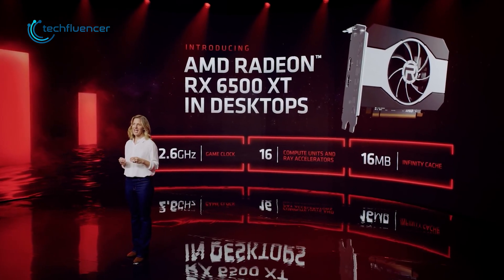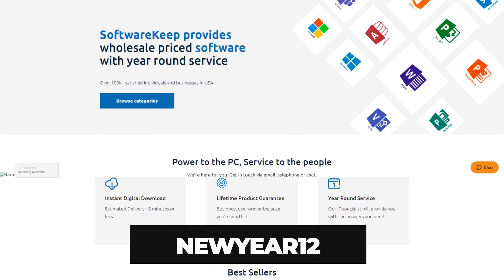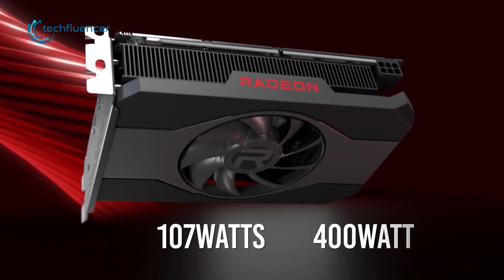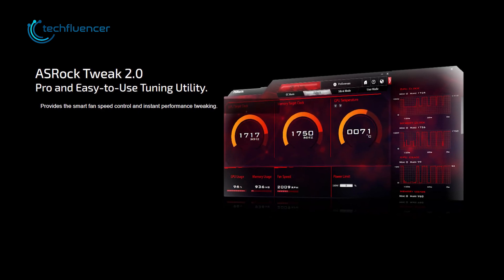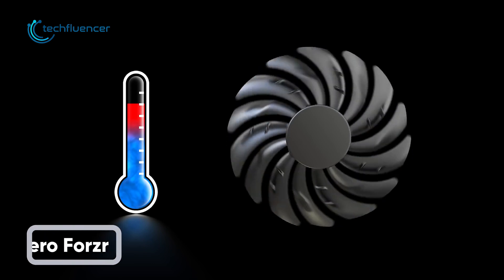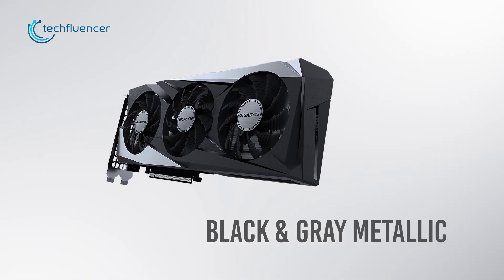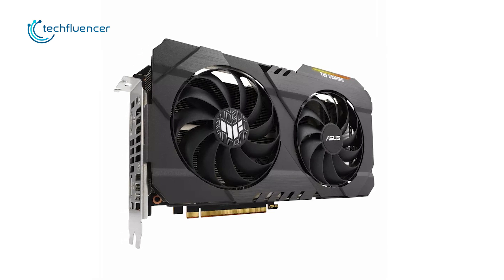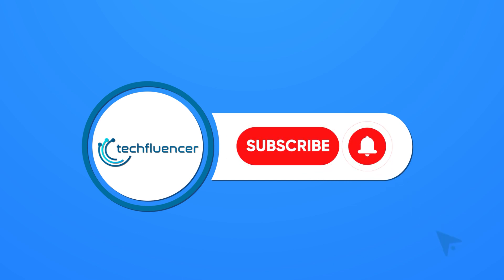Top 5 Best Radeon RX 6500 XT GPU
Best radeon rx 6500 xt gpu lets you game on 1080p settings while keeping the form small and the performance limitless. While there are plenty of aftermarket variants out there, in this video, we have rounded up the Top 5 Best radeon rx 6500 xt gpu that you should consider for your next build.

Best Radeon RX 6500 XT GPU List: (Purchase Link)